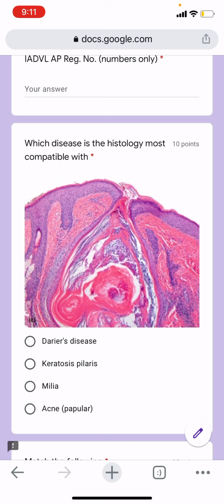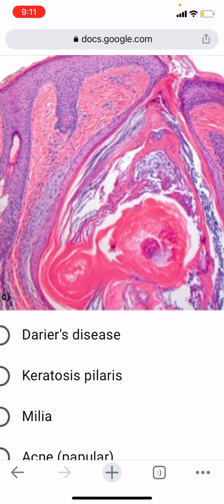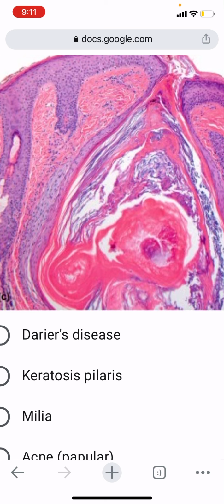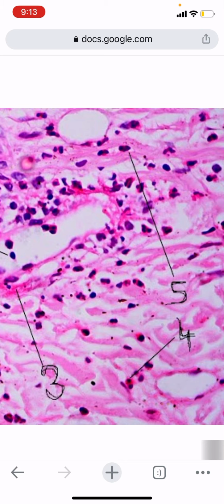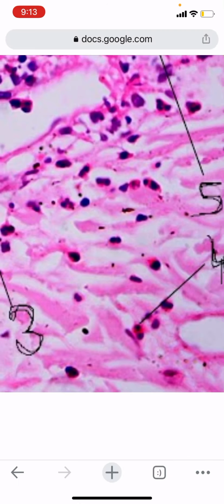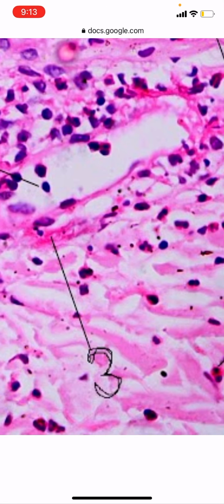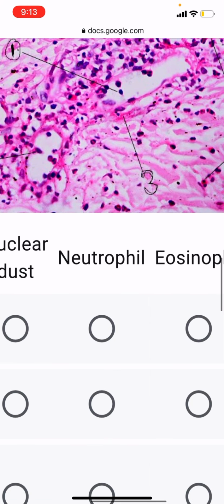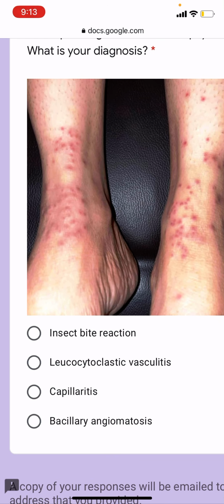120221 Dermpath self assessment quiz